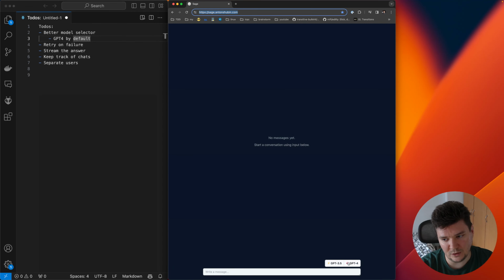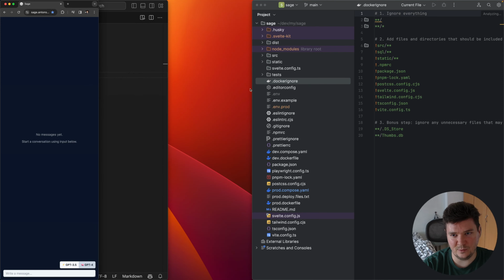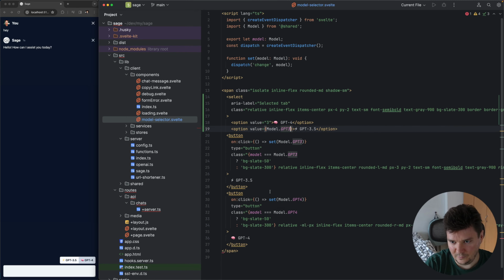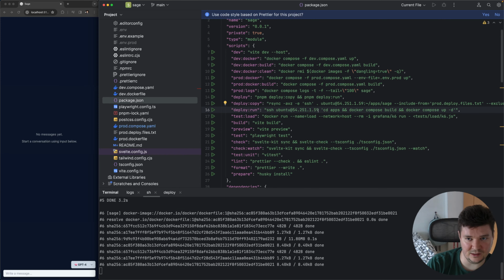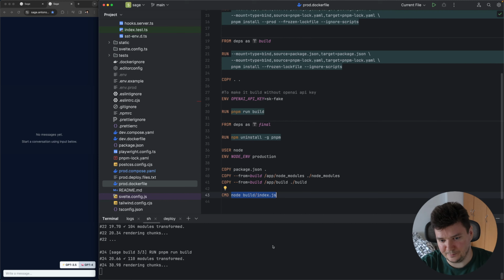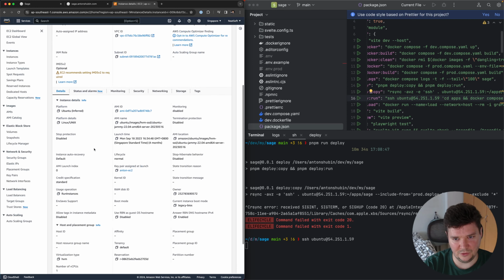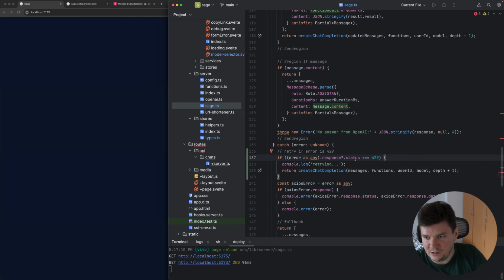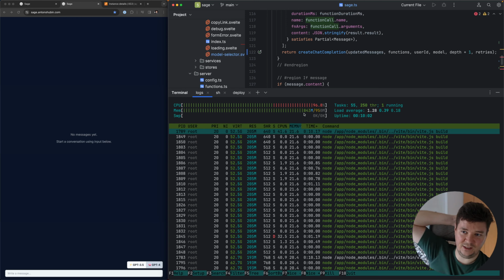Working on my ChatGPT app (first 2 minutes are mute 😅)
Just a lazy Saturday when I have a few hours to work on a small open-source tool for myself